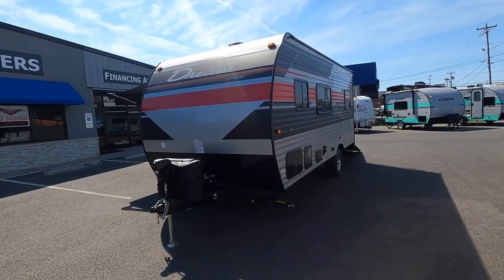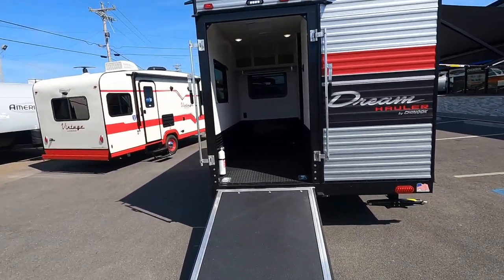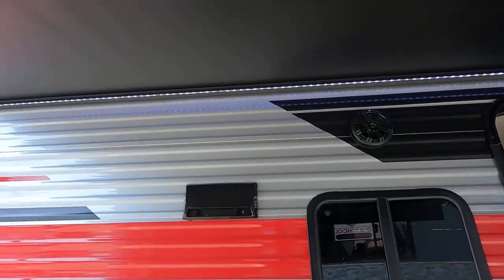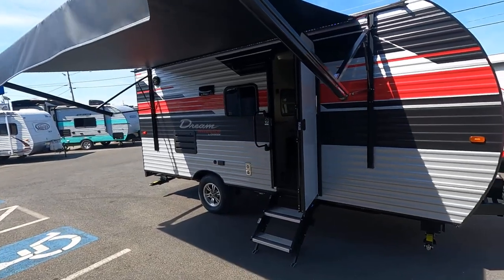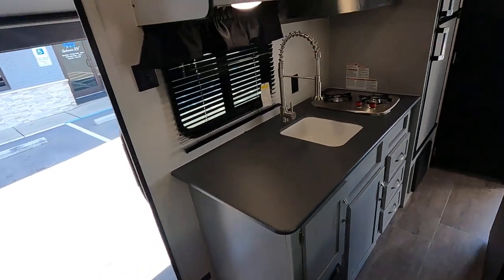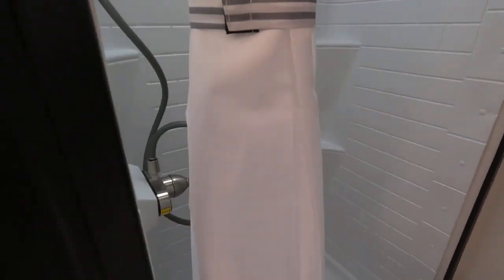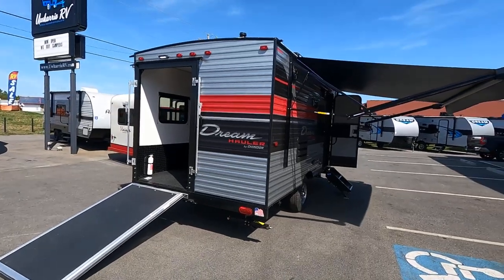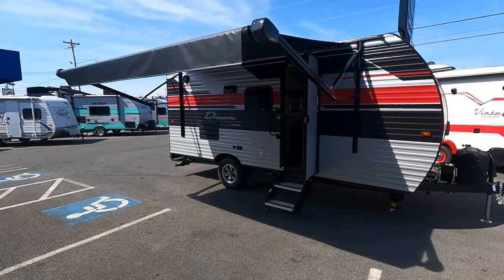2021 Chinook Dream Hauler DH175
Brand New Toy Hauler Model! Awesome Chinook Product. Load your motorcycles, dirt bikes, bicycles and great for mobility scooters as well.